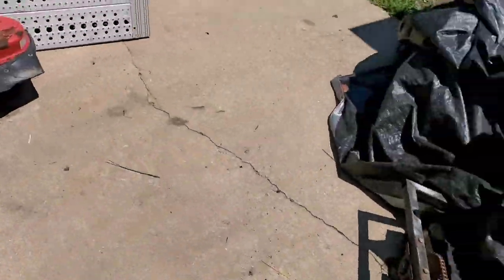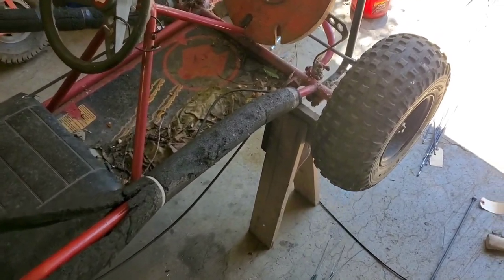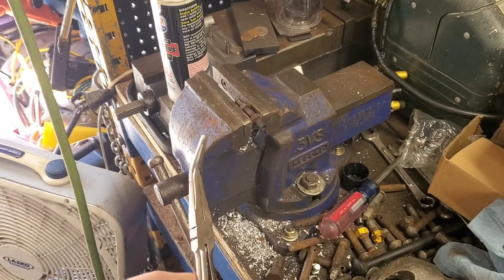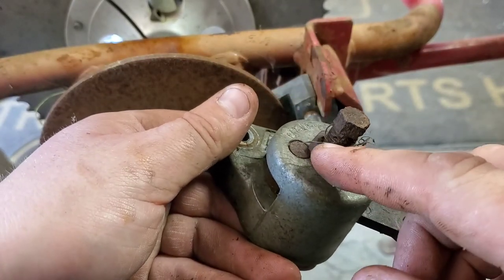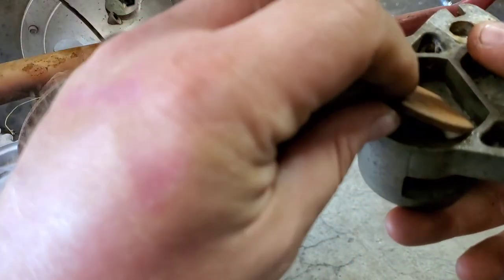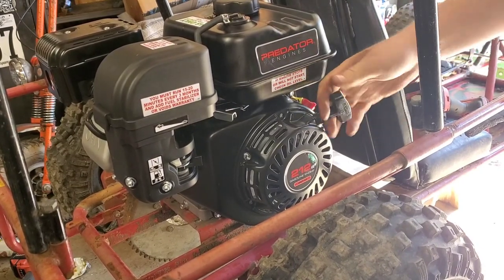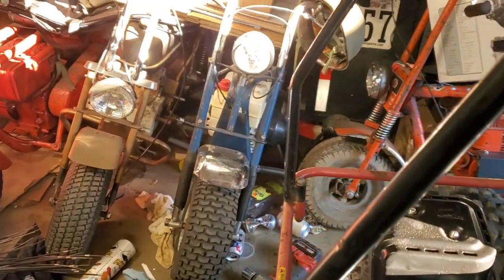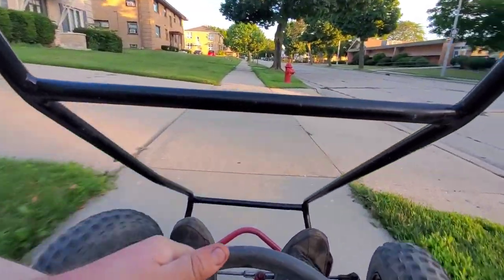Low Budget Gokart Revival! Rough to Riding!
I'm fixing up this go kart for a friend and it has sat for almost 10 years  If no motor on it outside in the elements.  Throttles broken, brakes are seized and tires are flat.  Think we can get it running and driving in a day?

Engine - Predator 212 Hemi
Clutch - FDJ Parts off Amazon
Chain - DID 410 Roller Chain